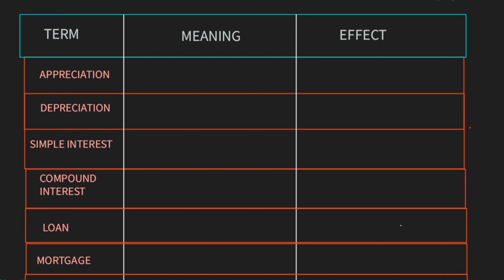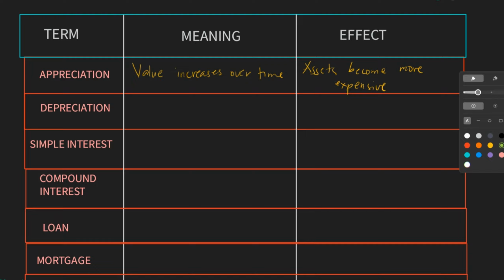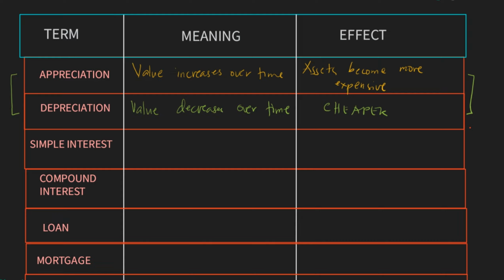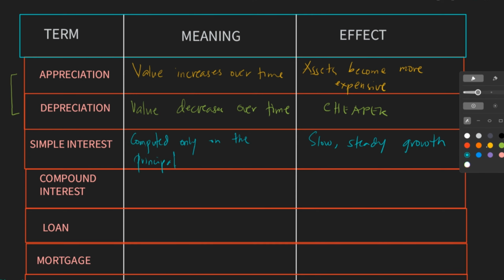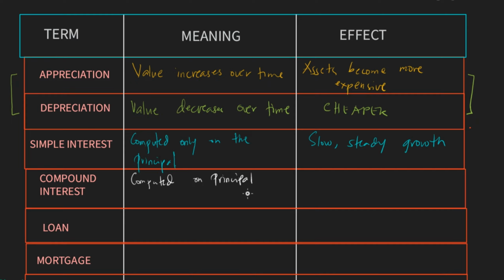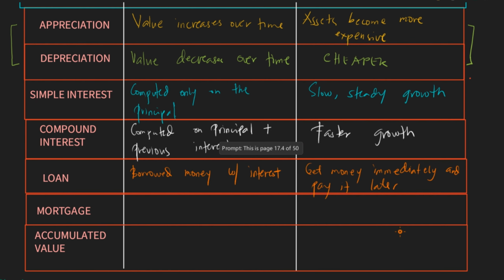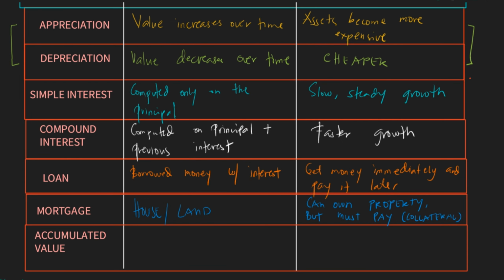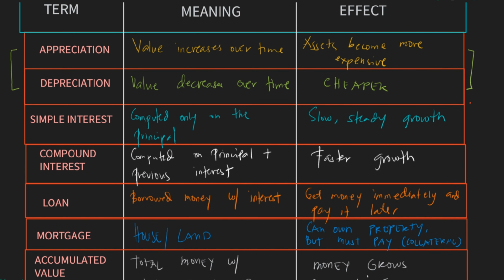Lesson 3: Essential Terms in Financial Mathematics Summary I Quarter 1 I Grade 11 - General Math